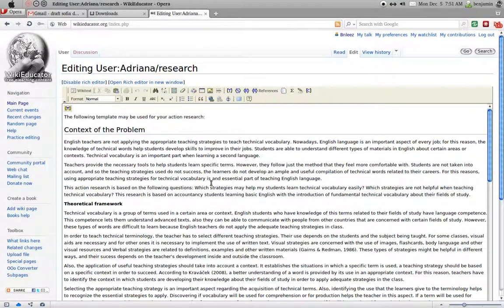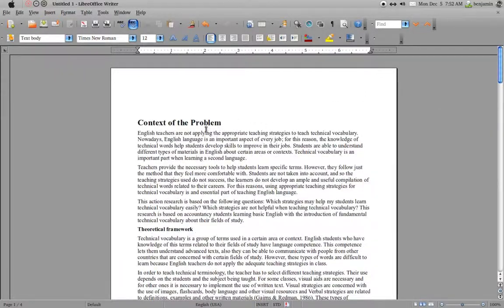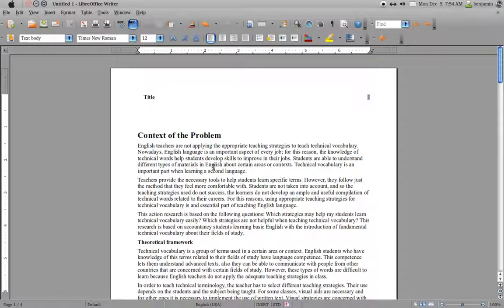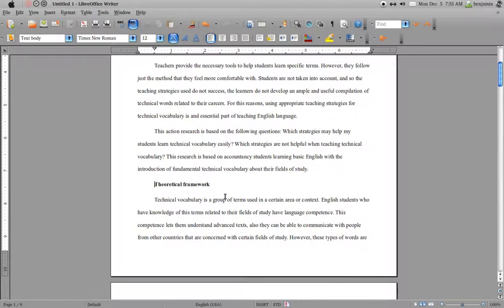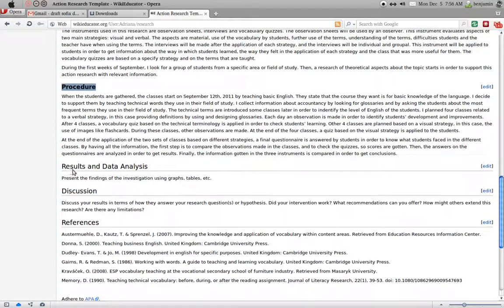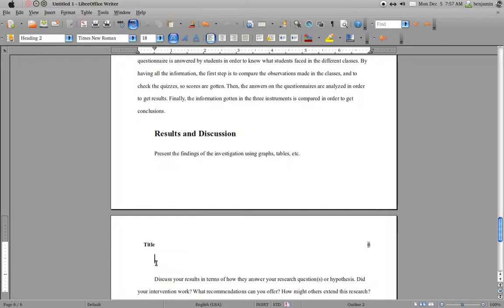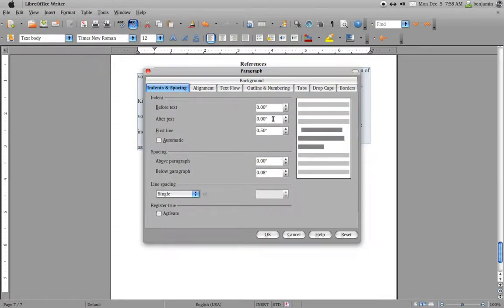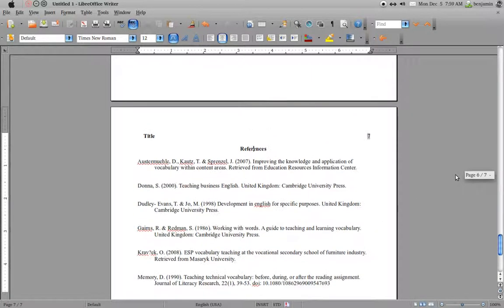Moving Wiki text to Word According to APA (Action Research Project)